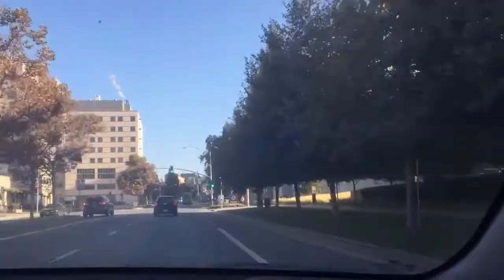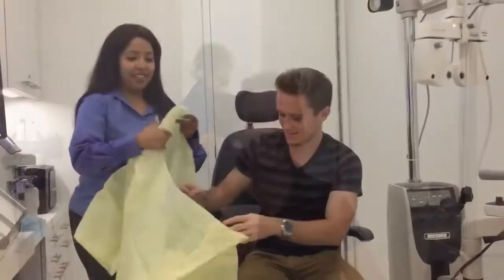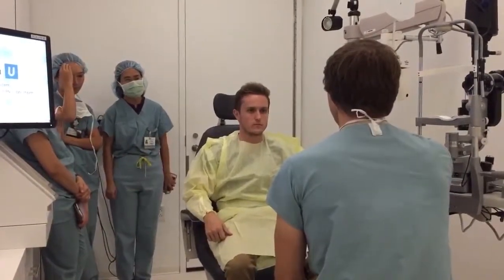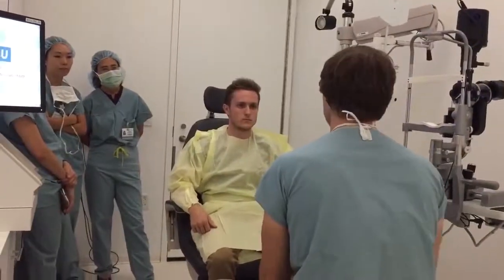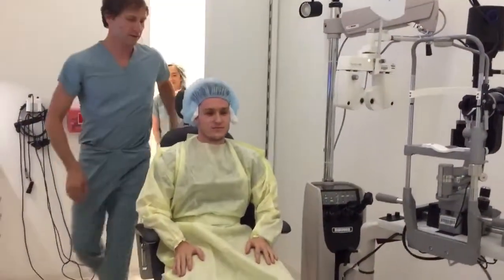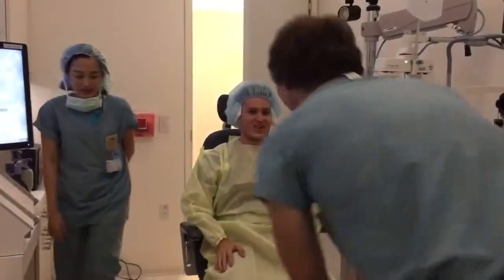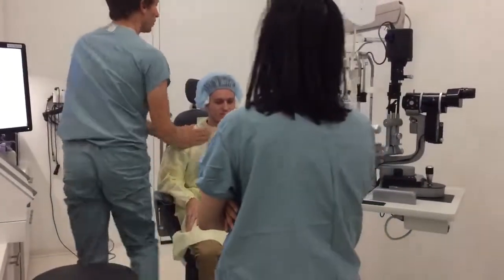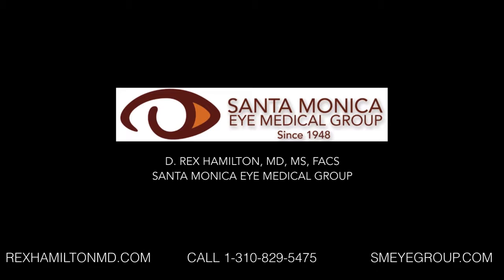LASIK Patient Experience with Dr. Rex Hamilton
Watch what it's like to have your LASIK done by Dr. Rex Hamilton of the Santa Monica Eye Medical Group!